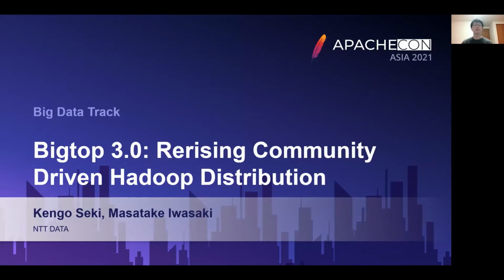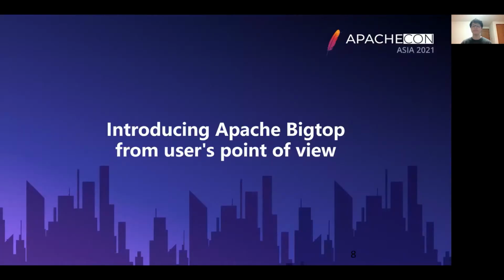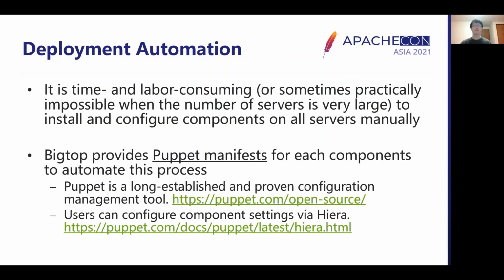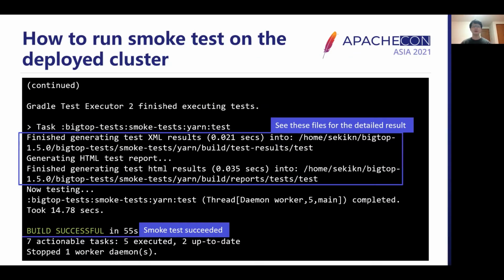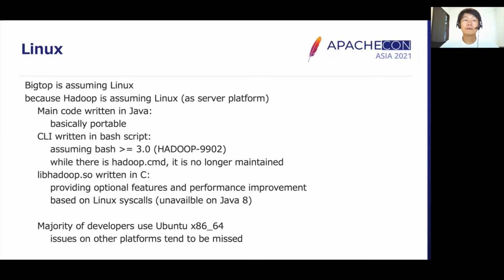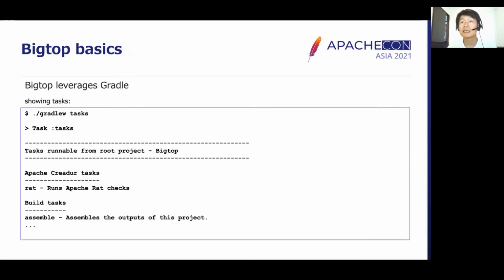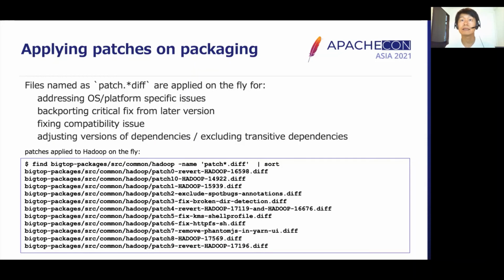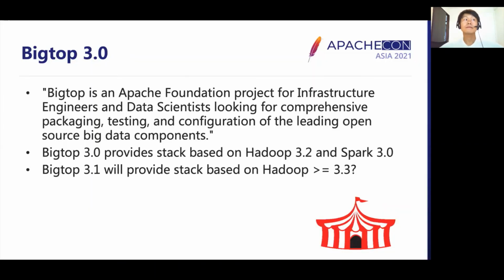6 Kengo&Masatake Bigtop3 0重塑社区驱动的Hadoop发布版